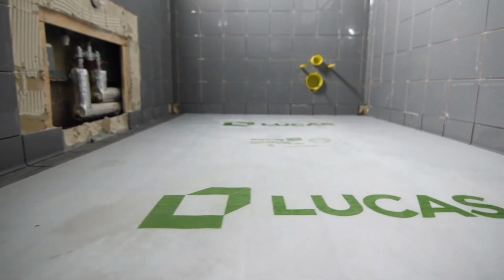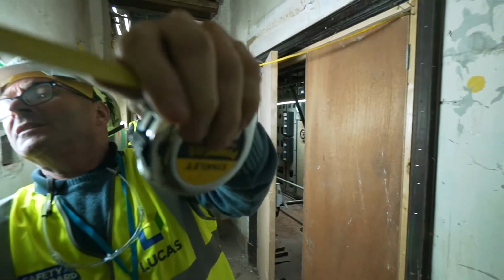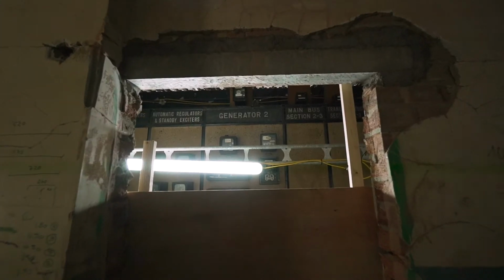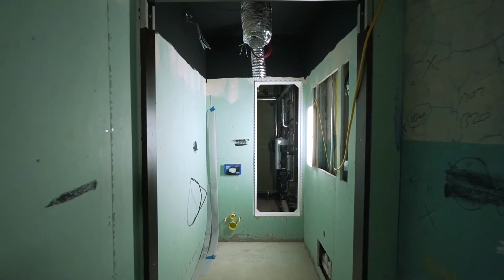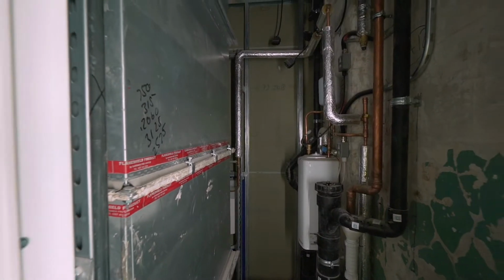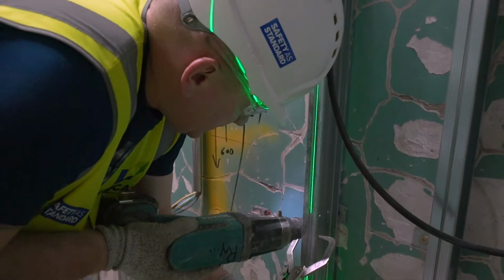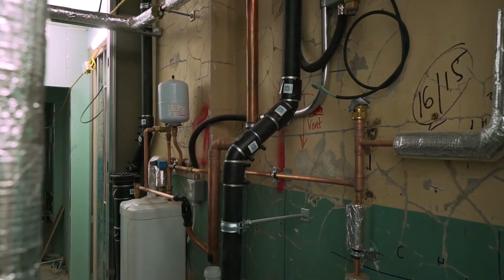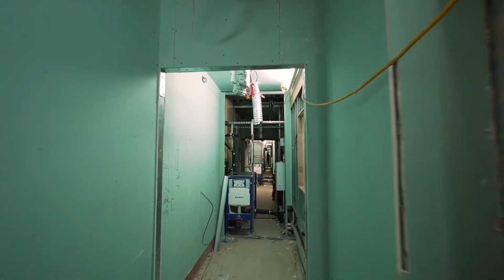Sanitary Fit Out - Episode 43 - Battersea Power Station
One of the Lucas project managers, Chris, delves into detail on some of the sanitary fit out work we are completing at Battersea Power Station.